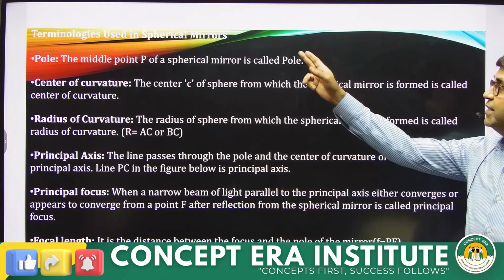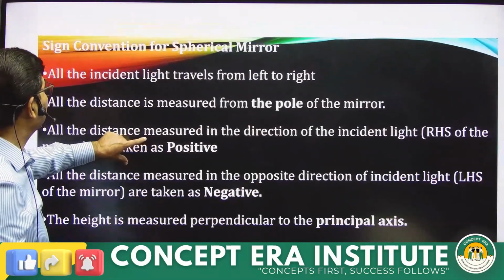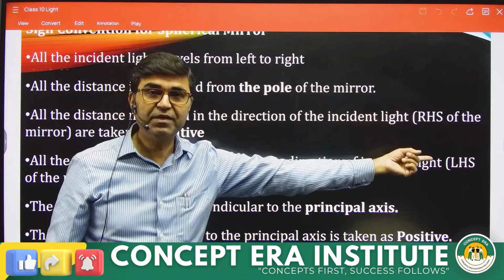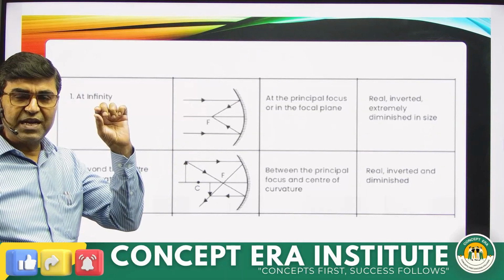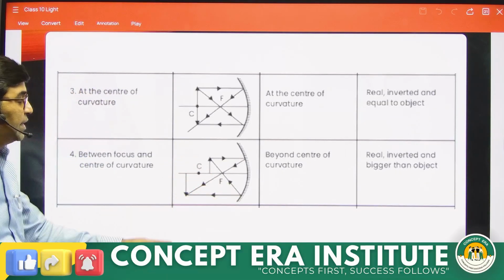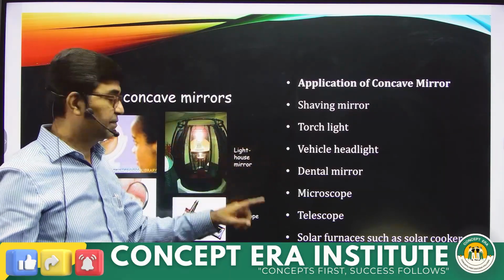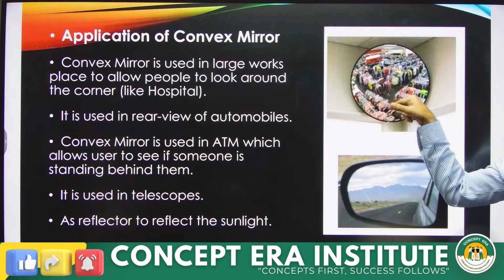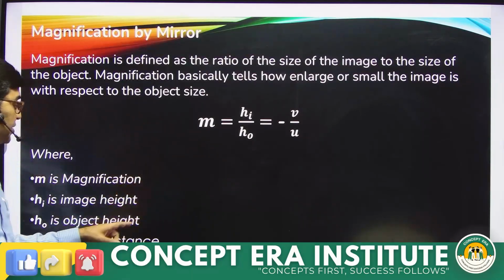Light – Reflection & Refraction (Part 2) Class 10 | Full Chapter Explained | Score 100 | Amit Sir .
Light – Reflection & Refraction Part 2 | Class 10 Physics | Full Chapter Explanation

In this video, we cover the complete Light: Reflection and Refraction chapter of Class 10 Science in a simple and easy-to-understand way. This session explains all important concepts, rules, formulas, ray diagrams, and numerical problems that are essential for CBSE Board Exams 2025.

📚 Topics Covered:
✔ Mirrors & mirror formulas
✔ Ray diagrams (concave & convex mirrors)
✔ Refractive index
✔ Lenses & lens formula
✔ Numerical & important questions
✔ NCERT + Exemplar coverage

This video is perfect for board preparation, revision, and concept clarity.